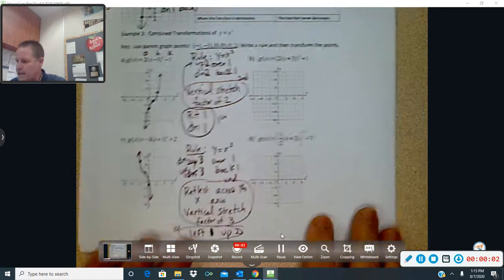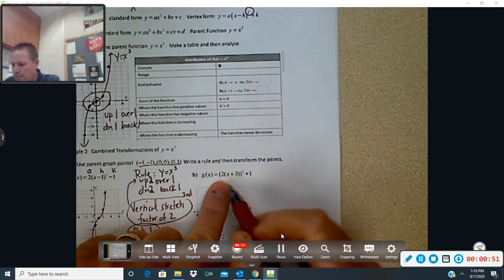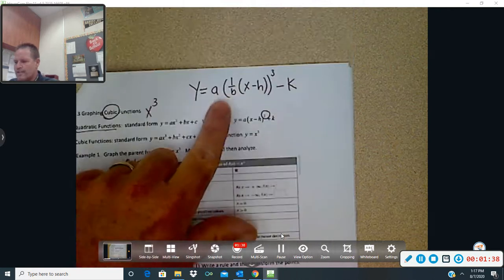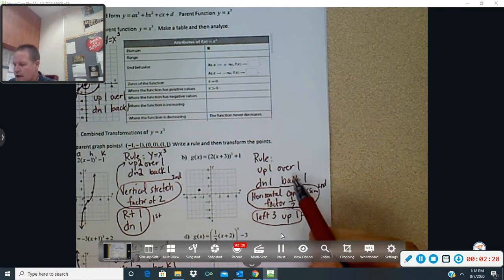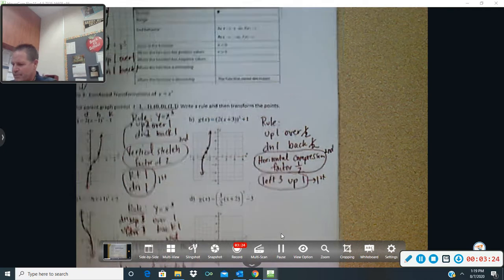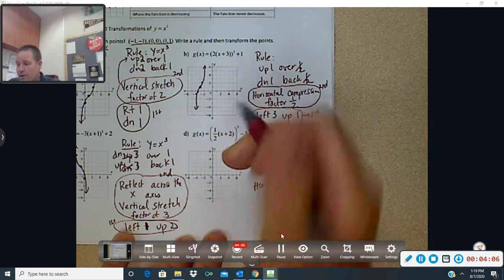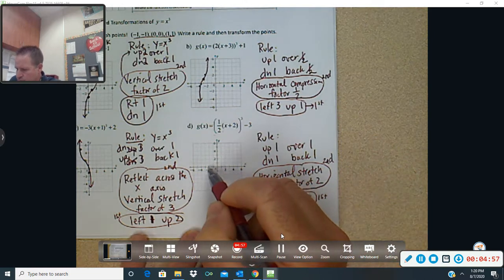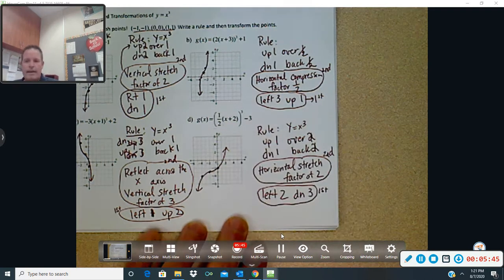5 3 Part 2